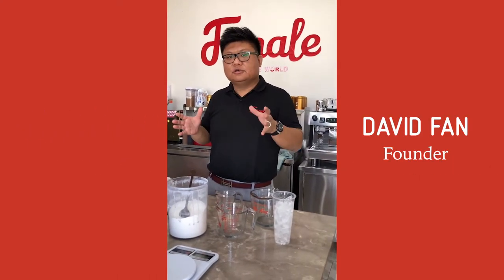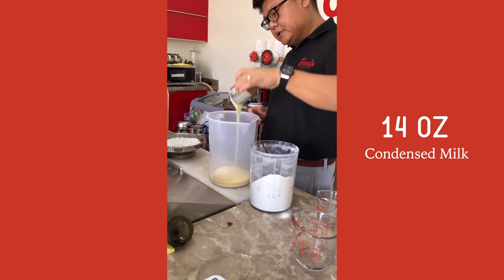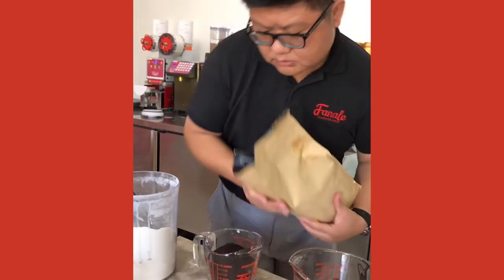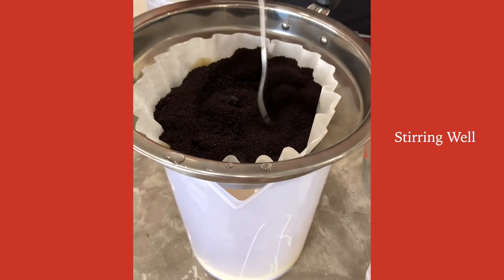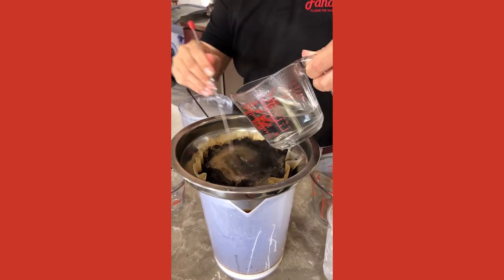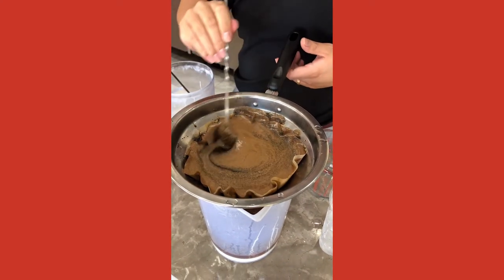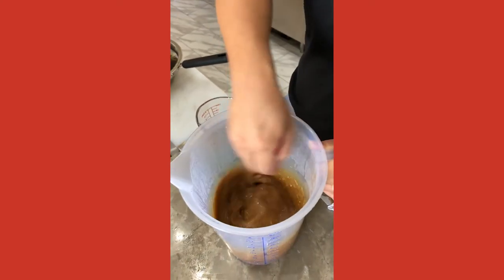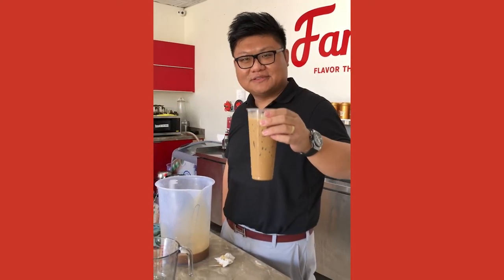Vietnamese Coffee Recipe (by Fanale Drinks)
***Vietnamese Coffee Recipe by FANALE
(Serving: 2 Cups of Vietnamese Coffee can make 7 cups of 16oz cup)

***INGREDIENTS:
02 Cups Vietnamese Coffee (~ 6oz by weight)
01 Cup Non-Dairy Creamer
14 oz Condensed Milk (~ 1 can)

***INSTRUCTION:
Step 1. Add 1 Can Condensed Milk w/ 1 cup of Non-Dairy Creamer to a pitcher.
Step 2. Add 2 Cups of Vietnamese Coffee to a filter.
Step 3. Pour 4 Cups of Boiling HotWater into the Coffee to be steeped.
Step 4. Mix ALL ingredients thoroughly and add ICE to serve.

***PRODUCT DETAILS:
Vietnamese Coffee (SKU: CF001)

Non-Dairy Creamer (SKU: SUP002-USA)
Handled Tea Filter (SKU: KSU041)

Fanale Drinks
790 Sandoval Way